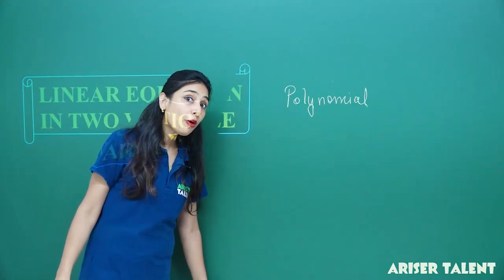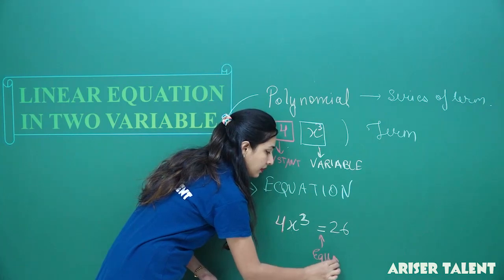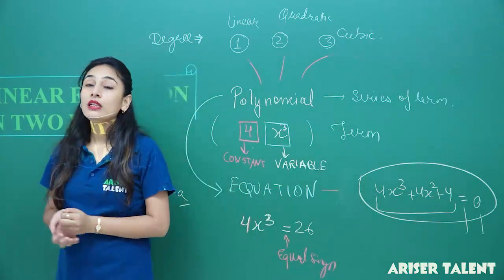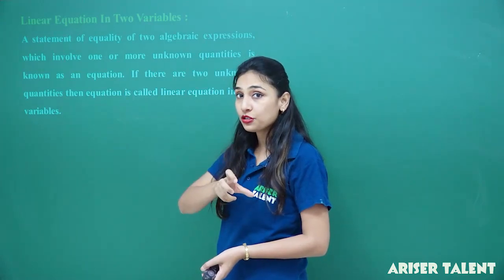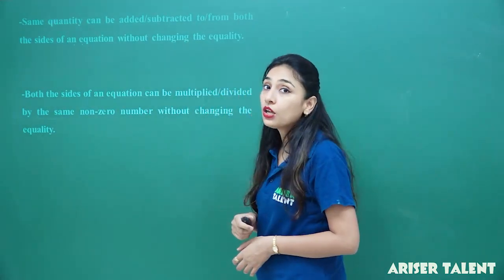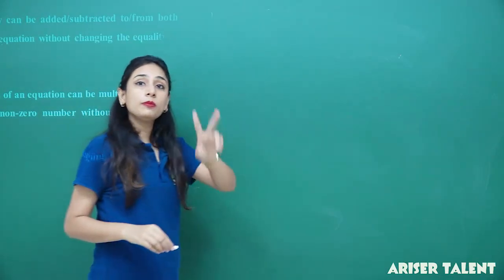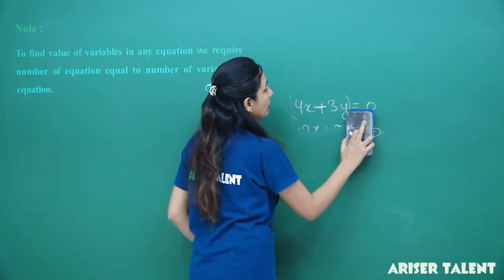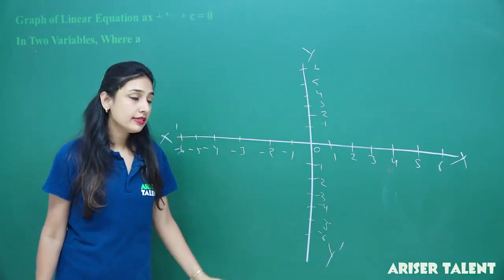Pair of Linear Equation | Introduction & Graphs | Complete English Medium | Class 10 Term 1 | AT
Our courses include:
1. HD Video Lectures designed by top faculty of Kota.
2. Study Material prepared by experts.
3. Test Series to boost your preparation.
4. Previous Papers and Sample Papers.
5. 24X7 Online Streaming Course
6. Mind Maps
7. Access anytime, anywhere using any device Ariser Talent is an online Education platform for JEE, NEET, NTSE & CBSE 7th to 12th The Best e-Learning app for IIT-JEE MAIN & ADVANCED | NEET Medical | CBSE XI&XII | CBSE IX&X (FOUNDATION & NTSE) Preparation.